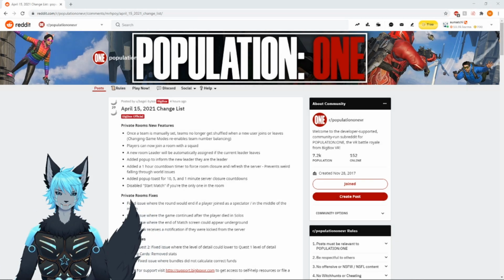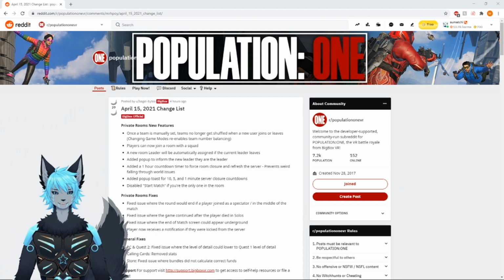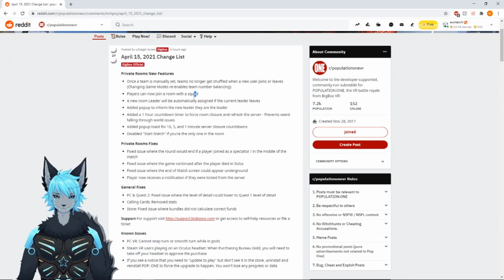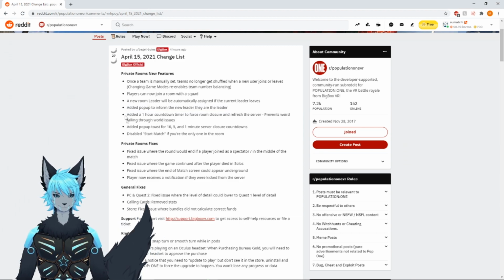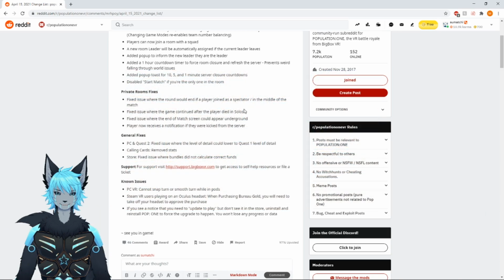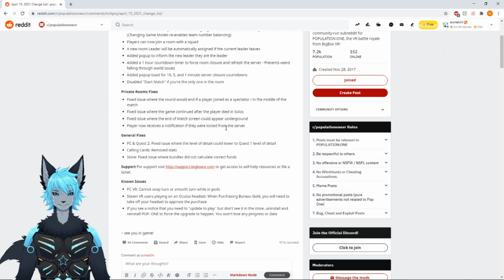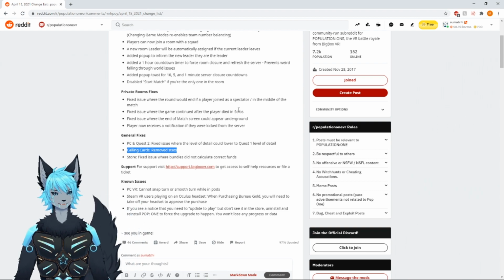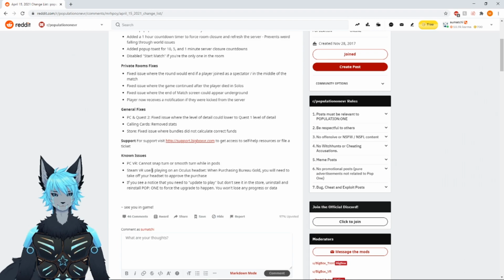Population: ONE April 15th Patch Note Rundown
Private lobby changes and additions! Patch note rundown for the April 8th Patch for Population: ONE.